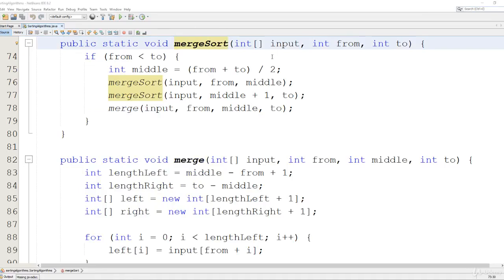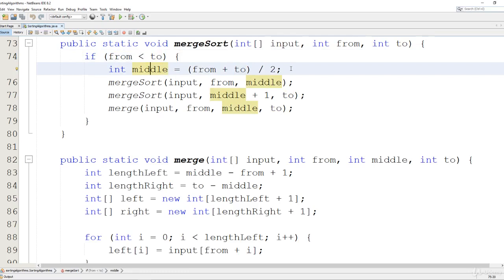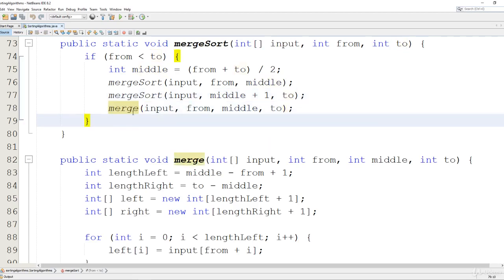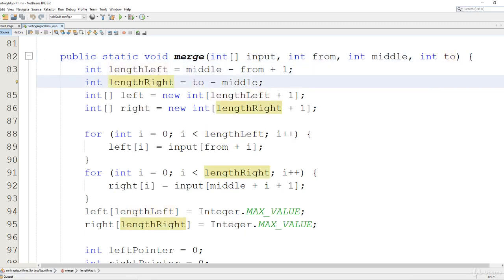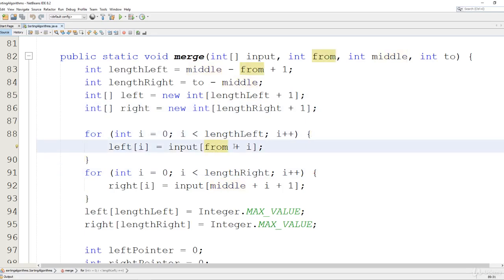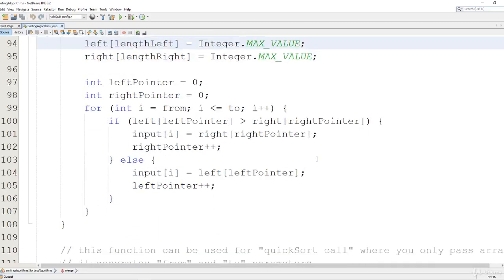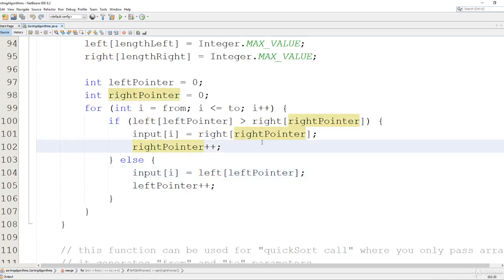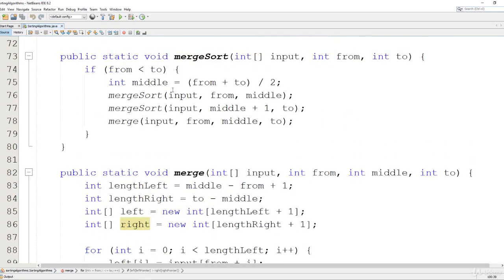9 CODE Merge Sort i Dat Structure and Algorithm in Java